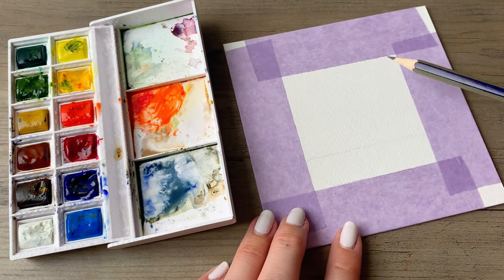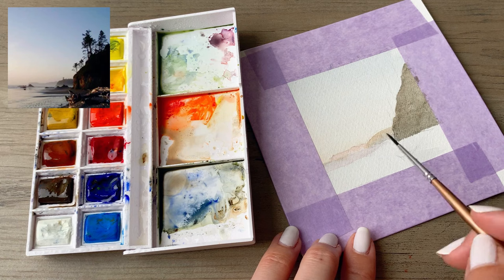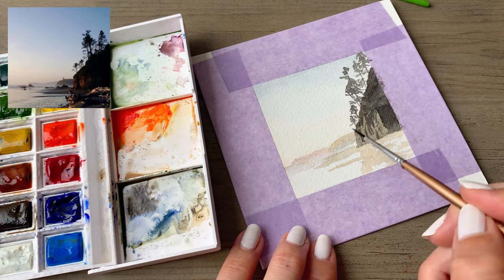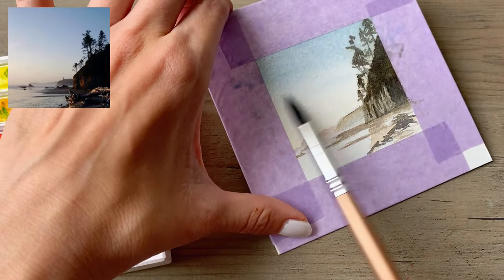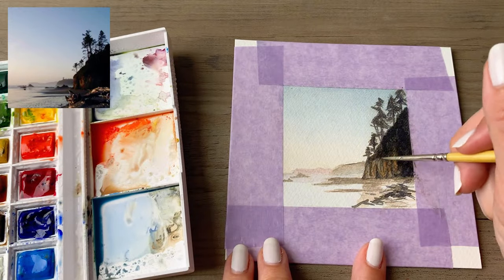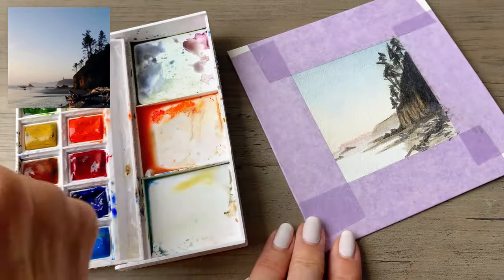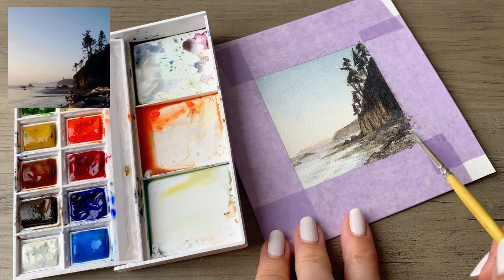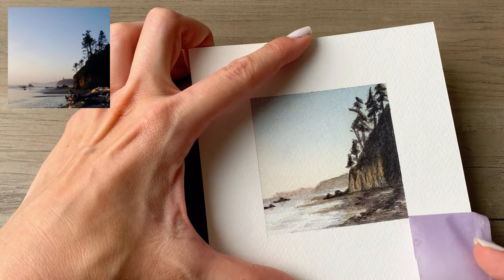Watercolor Landscape Step-by-Step - Olympic National Park Golden Hour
In this video, I’m taking you through the process of painting a serene scene from Olympic National Park. From the first brushstroke to the final details, I’ll be chatting about what I’m doing and sharing some of my favorite tips for working with watercolor along the way. It’s a relaxed session where we dive into the magic of capturing nature with simple techniques. If you love watercolor or just want to hang out and watch a peaceful painting unfold, you’re in the right place!

SUPPLIES ⬇️💕
- Watercolor set
- Watercolor paper, 300lb (cut to 5x5")
- Princeton snap brushes
- Round brushes
- Washi tape (similar)
- Spray bottle (off screen)
- Paper towel (off screen)
- Manicure shade